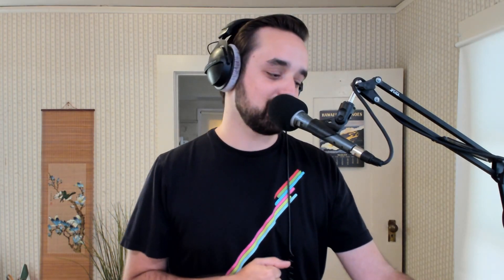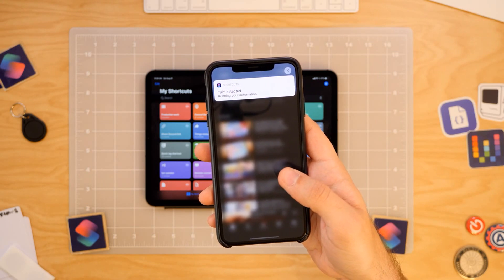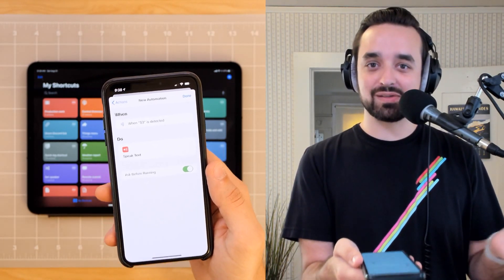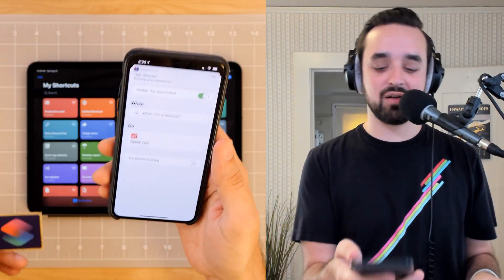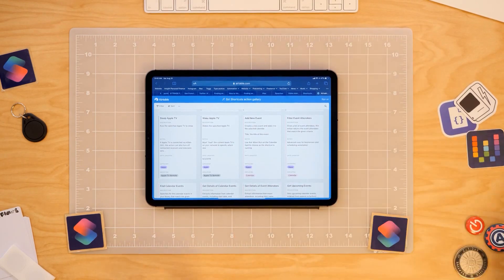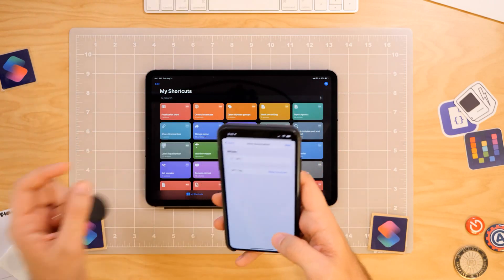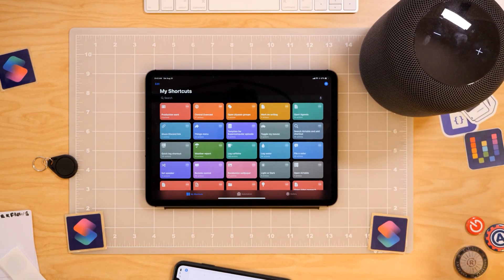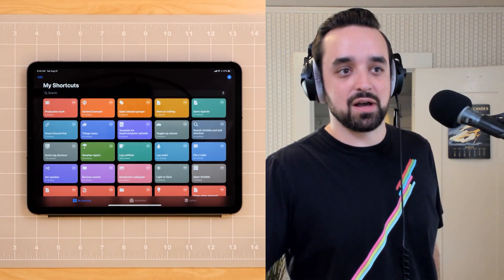Learning Siri Shortcuts: new NFC Automation trigger in iOS 13.1 [Stream]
Testing and teaching about the Automation triggers for your Siri Shortcuts coming in iOS 13 and iPadOS this fall. I haven't tried these in a while, so let's learn together!

This video mostly focuses on the NFC tag automations and how I use them, plus I briefly cover the "Don't Ask When Run" option for making your triggers set off your shortcuts without confirmation.

(Notes: this is my first stream in a while, so I had some technical difficulties and when I wasn't sure if the stream was working I stopped early)